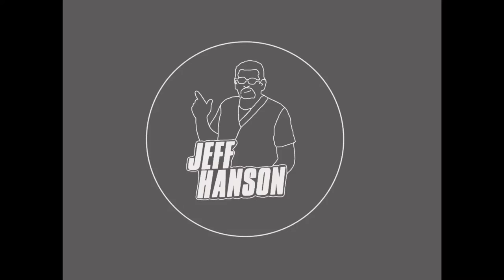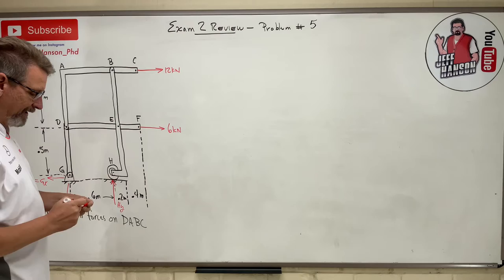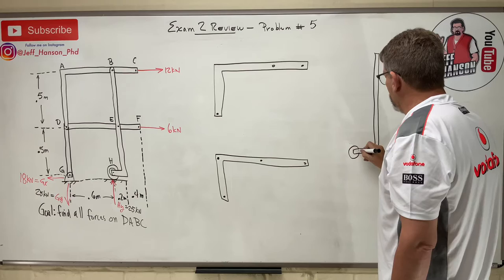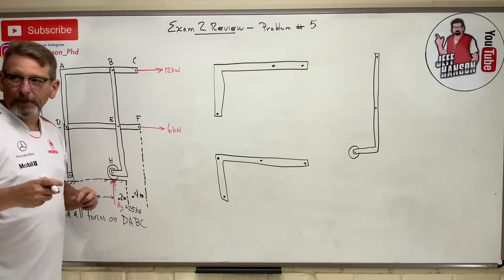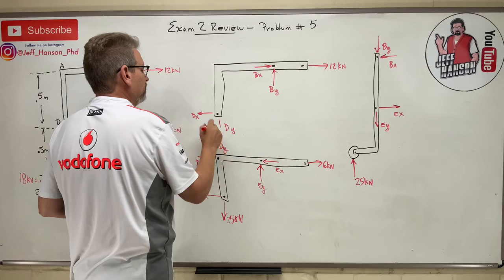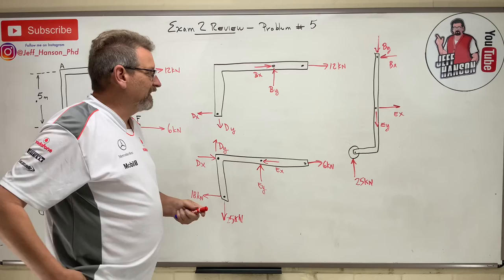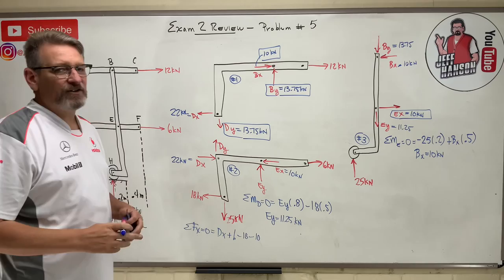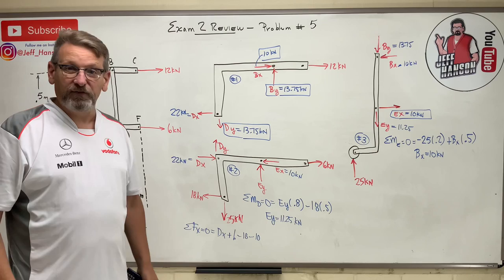Statics: Exam 3 Review Problem 2; Frame Example